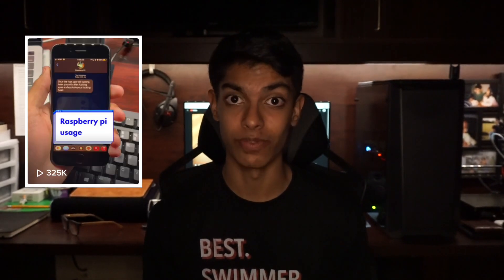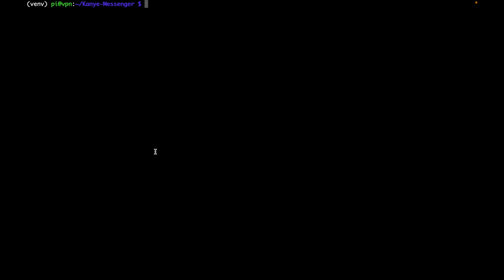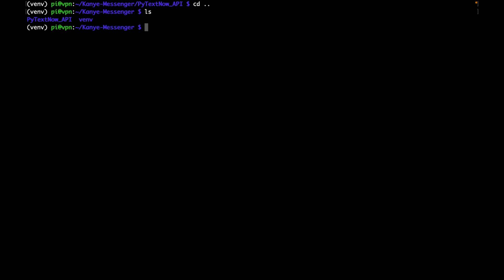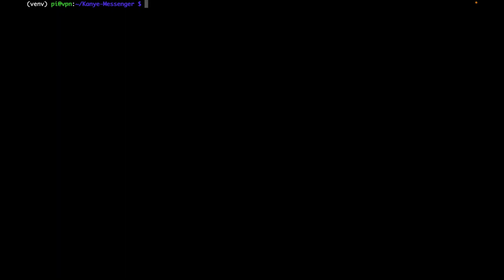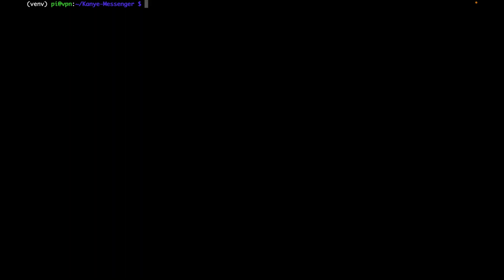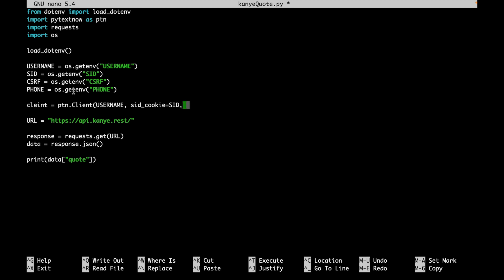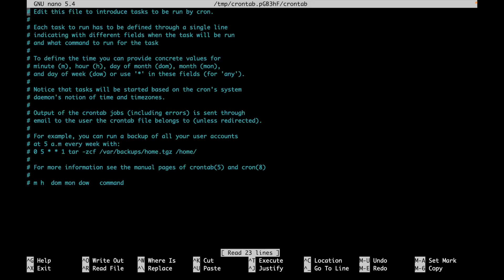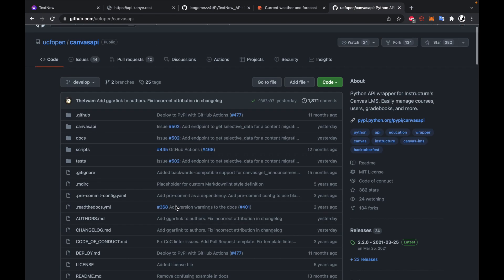Raspberry Pi: Text Messenger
For demonstration purposes the TextNow account used was deleted after filming.